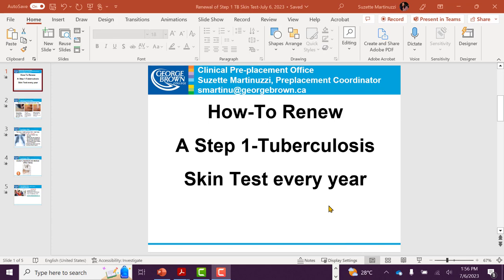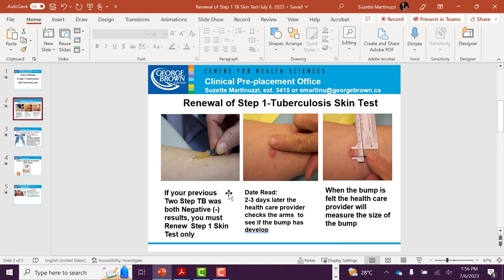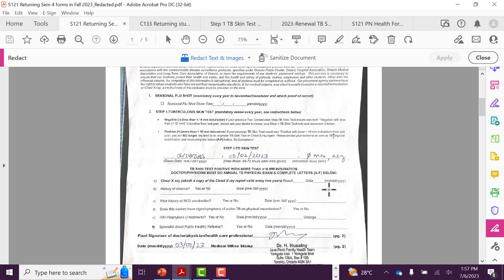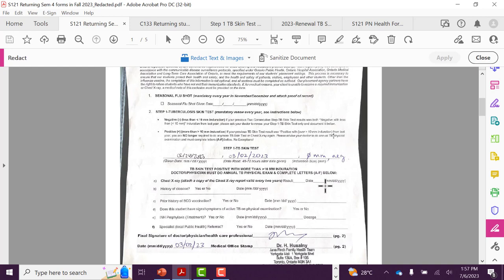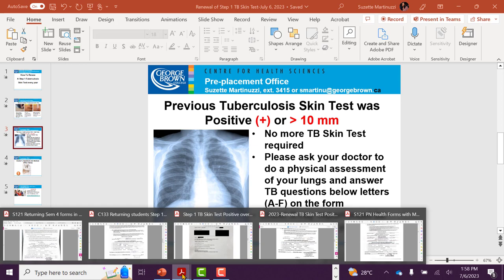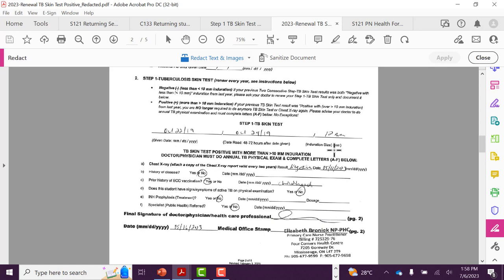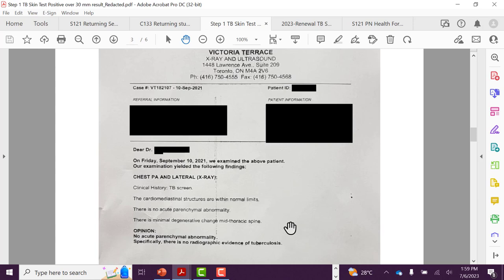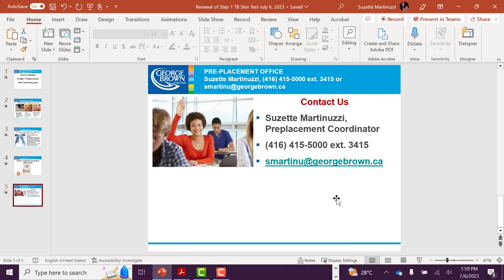How-To Renew Step 1 TB Skin Test every year for Returning 2nd, 3rd and 4th year students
This video will explain How-To Renew Step 1 TB Skin Test every year for George Brown College Returning 2nd, 3rd and 4th year students registered in Community Services and Health Sciences, Hospitality and Con Ed Nursing programs. This will only apply if you have proof of previous Two Consecutive TB Skin Test done in the past. Please always check your health form documents for more details and submission deadline per academic year.